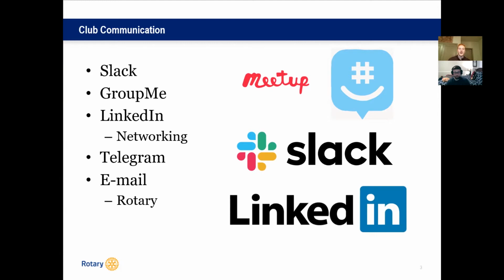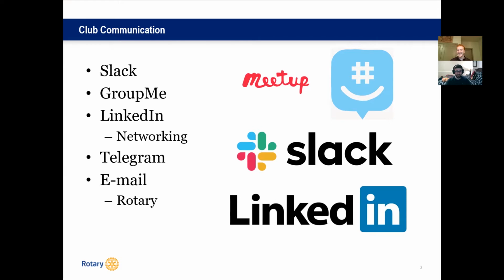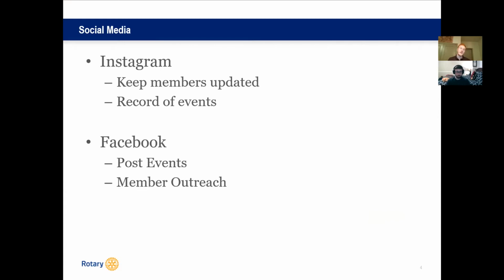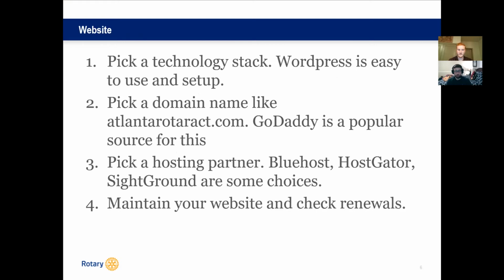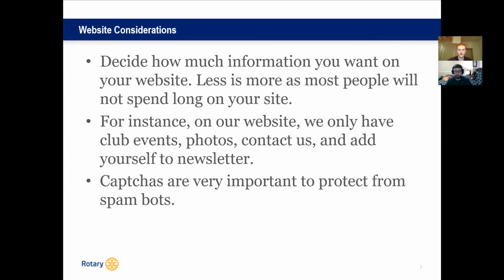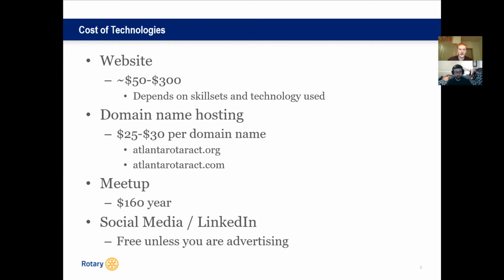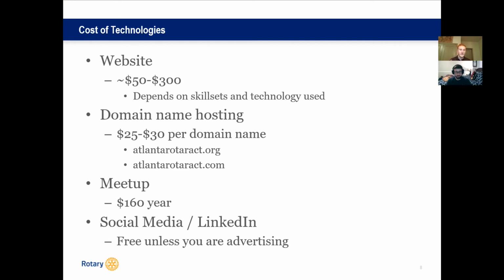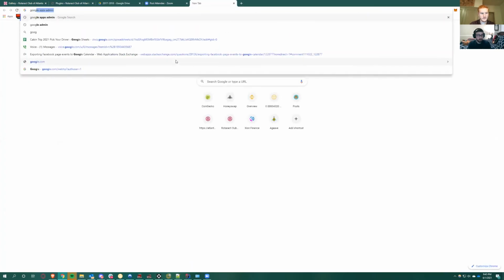Ascension Rotaract Network Leadership Crash Course: Technology Director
Rotaract Leadership Crash Course hosted by Ascension Rotaract Network MDIO. This video presented by Dual Rotarians/Rotaractors David Buchanan and Josef Rainer is for Rotaract Technology Directors.